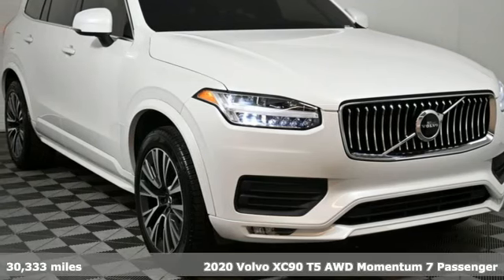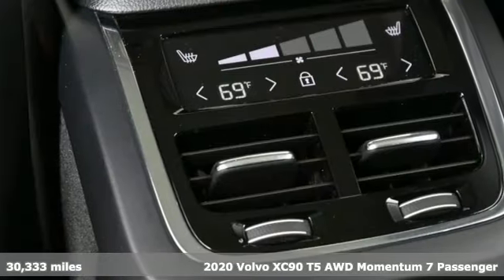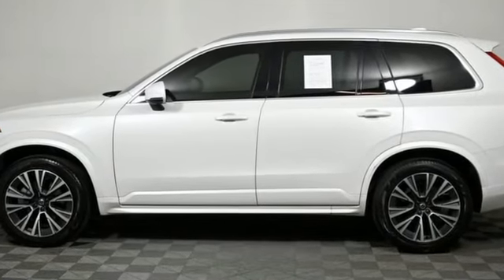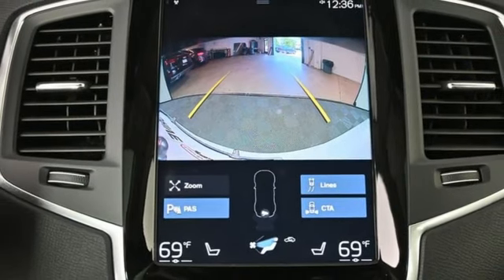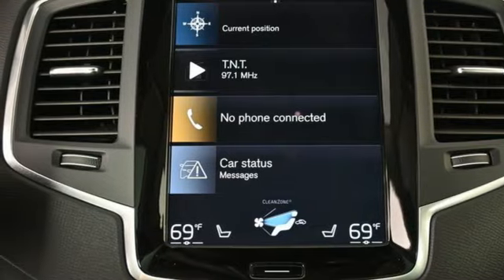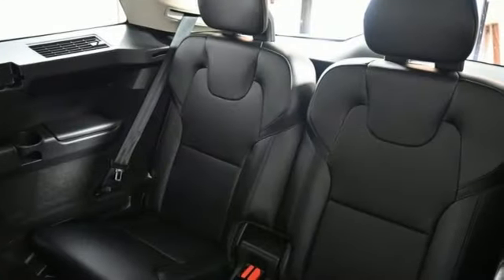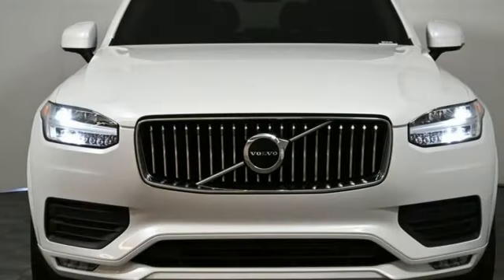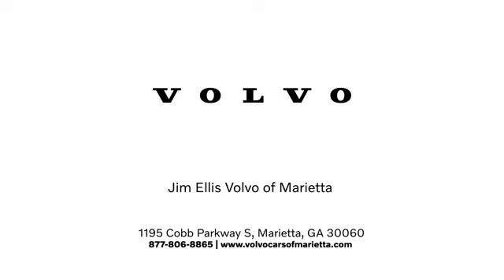Used 2020 Volvo XC90 Marietta, GA Atlanta, GA Q12143 - SOLD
Year: 2020
Make: Volvo
Model: XC90
Trim: T5 Momentum
Engine: 2.0L 4-Cylinder Turbocharged DOHC
Transmission: Automatic with Geartronic
Color: White
Interior: Charcoal
Mileage: 30333
Stock #: Q12143
VIN: YV4102PK9L1617898
Certified by Volvo 2020 Volvo XC90 T5 AWD Momentumbrin Crystal White Metallic with Charcoal Leatherette Interior. brbrThis XC90 is equipped with:brbrHeated Rear Seats & Heated Steering Wheel brbrMetallic Paint brbrNavigation SystembrbrProtection Pkg PremierbrbrIntegrated Center Booster Cushion brbr20" Wheels brbrOriginal in-service date was September 15th, 2020.brbrThis XC90 was a previously enjoyed leased vehicle in excellent condition.brbrVolvo Certified Pre-Owned Details:brbr * Roadside Assistancebr * Limited Warranty: 60 Month/Unlimited Mile upgradeable up to 10 years (calculated from the original in-service date & zero miles)br * Transferable Warrantybr * 1-Year complimentary Volvo On Call app. Remote climate control, locks, fuel, maintenance & driving journal. Vehicle History Report with Buyback Guarantee. Includes Trip Interruption Reimbursementbr * 170+ Point Inspectionbr * Warranty Deductible: $0br * Vehicle HistorybrbrAWD, Charcoal w/Leatherette Seating Surfaces, 2nd Row Integrated Center Booster Cushion, Heated Rear Seats & Heated Steering Wheel, Sensus Navigation Pro, Wheels: 20" 5-Multi Spoke Diamond-Cut Alloy. Volvo Cars of Marietta is the one of largest volume Volvo car dealerships in the nation. Our inventory moves quickly. PLEASE BE SURE TO SECURE YOUR APPOINTMENT. All vehicles are subject to sale at any time. As a courtesy to our clients, a partial payment and signed agreement will secure an appropriate window of time to allow for travel to inspect and accept the vehicle.

Address:
1195 Cobb Parkway S